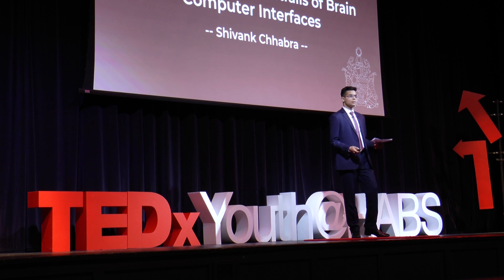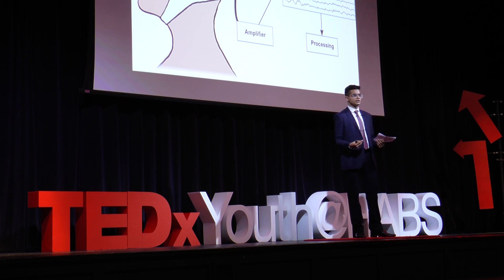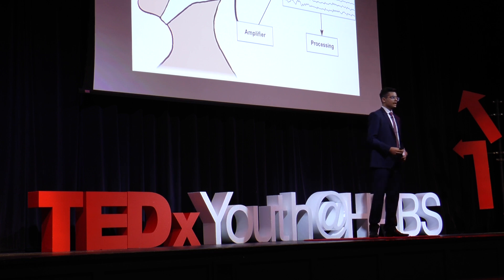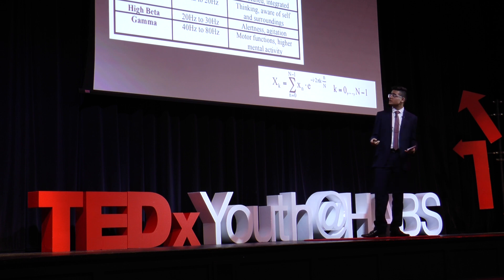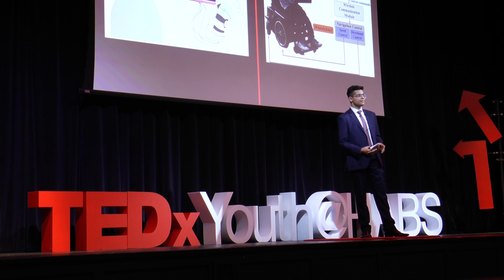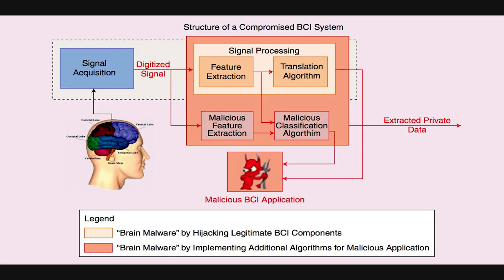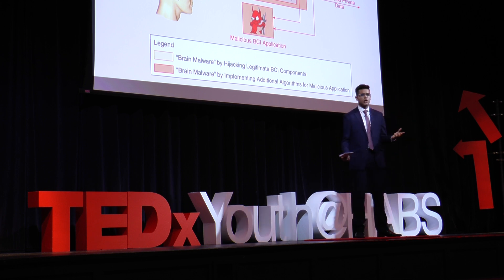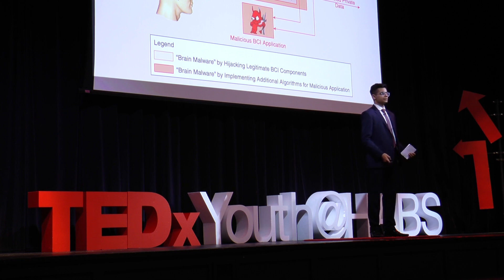The Promises and Pitfalls of Brain Computer Interfaces | Shivank Chhabra | TEDxYouth@HABS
Ever watched Iron Man?

Shivank Chhabra delves into the exciting world of brain-computer interfaces, a cutting-edge technology that blurs the boundaries of the future of neuroscience. Exploring the ethical and practical implications of this emerging field, Shivank sheds light on how this science fiction concept is becoming a reality before our very eyes.
Shivank Chhabra is an A Level student at Haberdashers’ Boys’ School, studying Maths, Further Maths, Physics and Economics. He is particularly captivated by the overlap between the disciplines of biology/neuroscience and electrical engineering - especially how the latter can be modelled on neurological systems. This field is of special interest to him as he wishes to investigate the theory and expand on its practical applications within medicine, locomotion and entertainment to benefit society. By giving this talk, he hopes to inspire others to research and innovate within this growing field. This talk was given at a TEDx event using the TED conference format but independently organized by a local community.